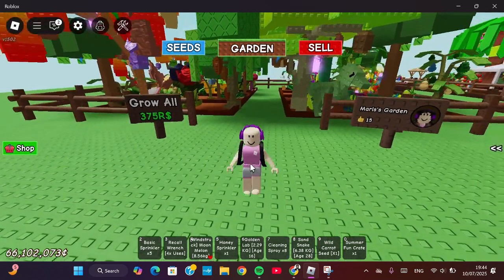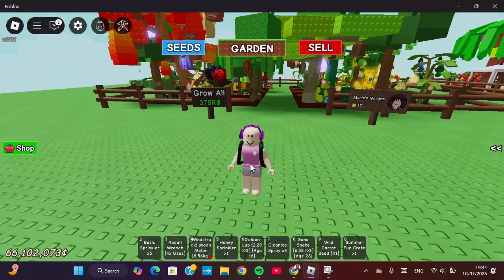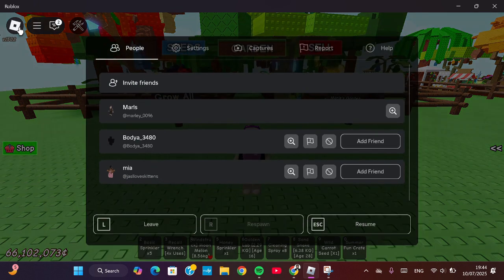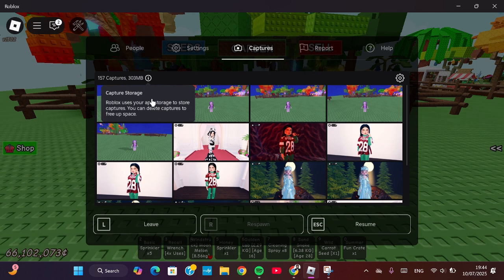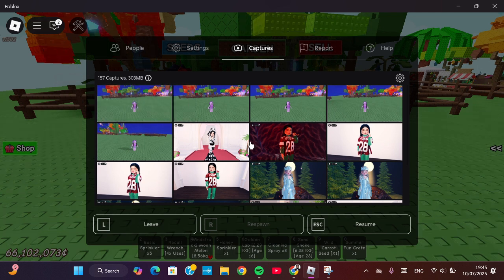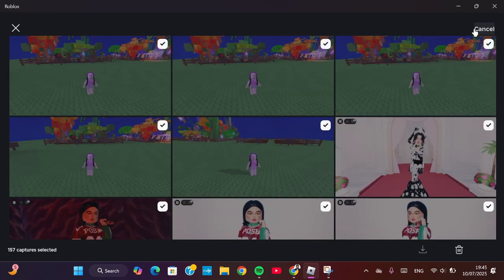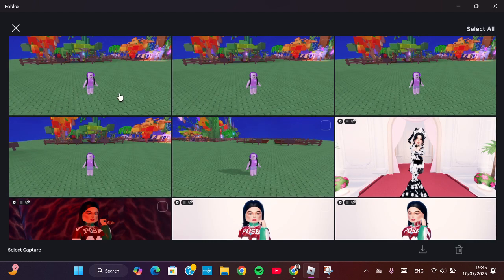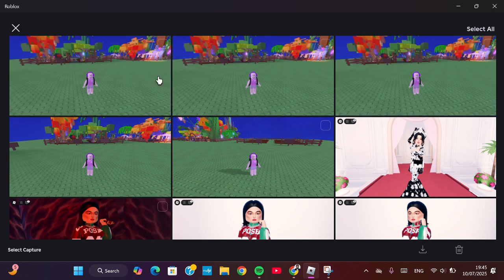🧹 How to Delete All Your Roblox Captures & Screenshots | Free Up Storage the Easy Way!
Running out of space on your device? 🧹 In this helpful guide, I’ll teach you how to delete all your Roblox captures and screenshots at once. Freeing up storage has never been this easy! Follow this step-by-step process and keep your device clean for better performance.